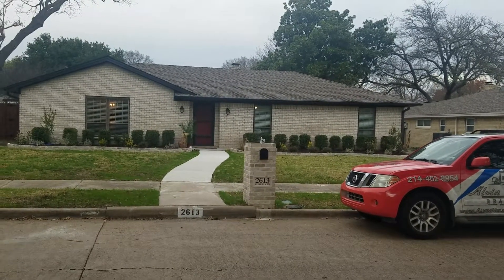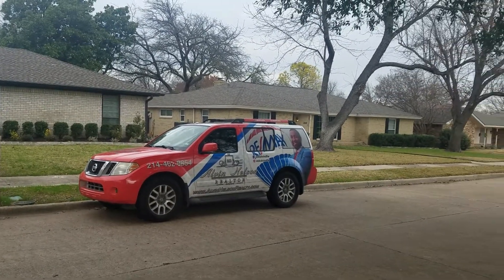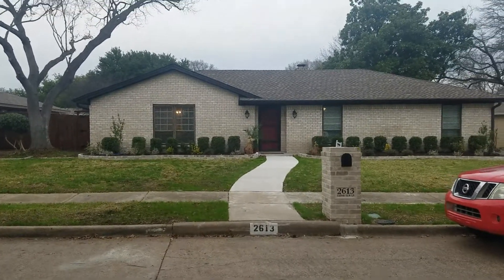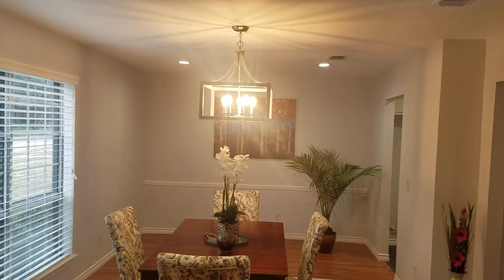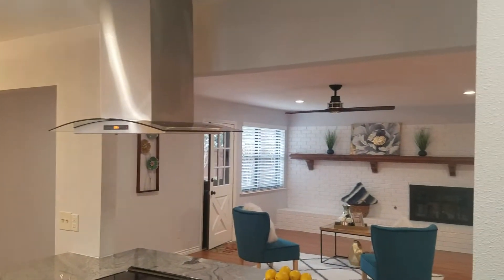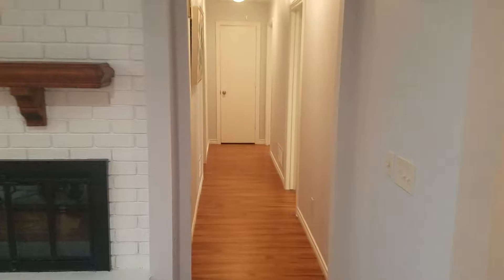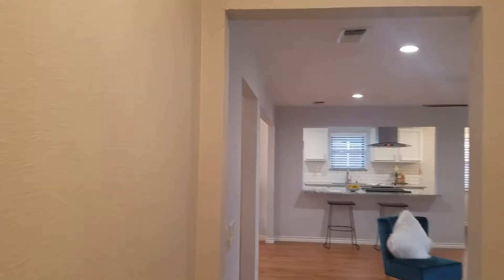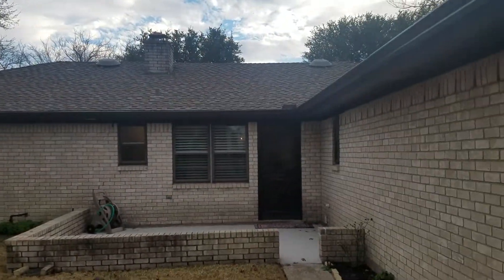LaCasa - Listings Alvin Can Actively Show Anytime (Plano, Tx - $330,000) 2613 Cedar Elm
3/2/2 1835 sq.ft. 1972yr